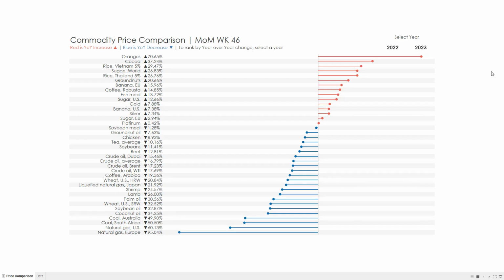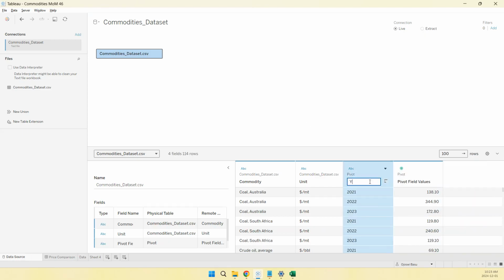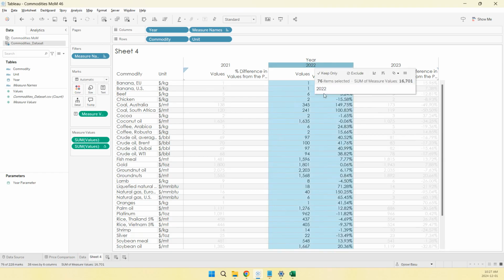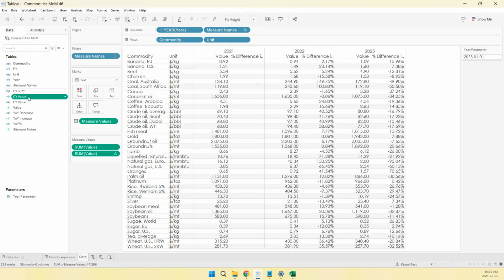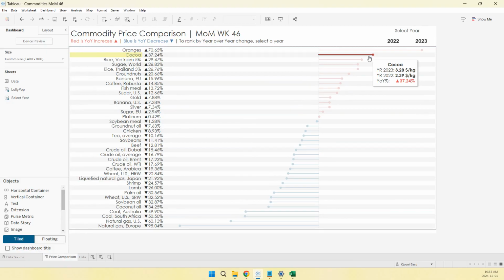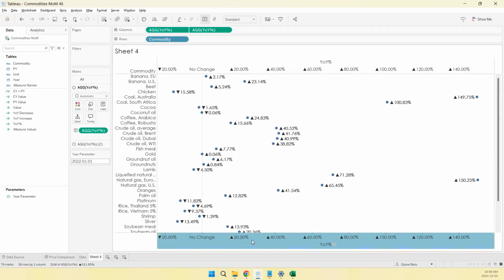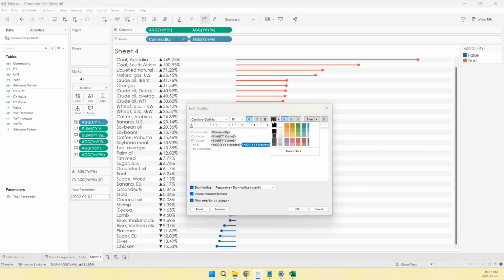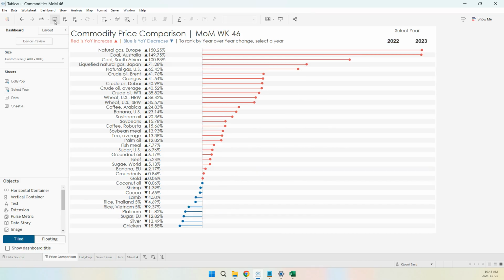Tableau Lollipop Chart MoM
Use this video to 'Build Along'  Tableau workbook.

This video covers:
- Parameter Action based Current vs. previous Year calculations
- How to handle mixed metrics using % Change
- In-depth understanding of the data set.
- Data preparation by Pivoting years.
- How to design a Lollipop chart.